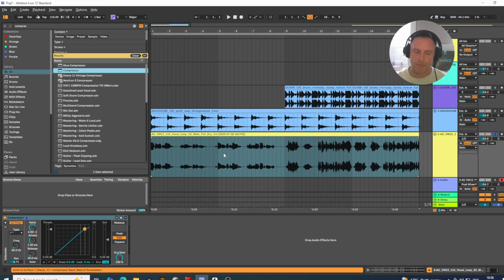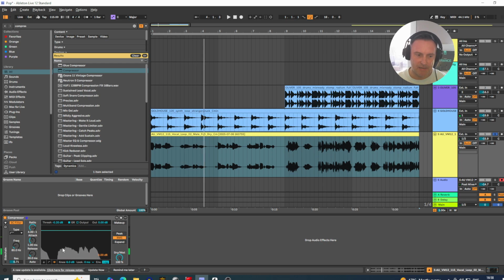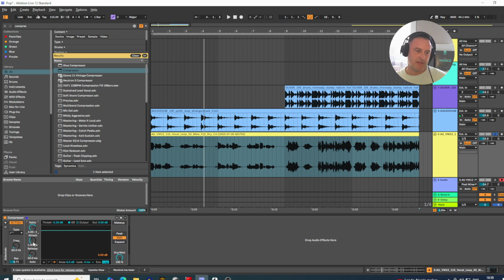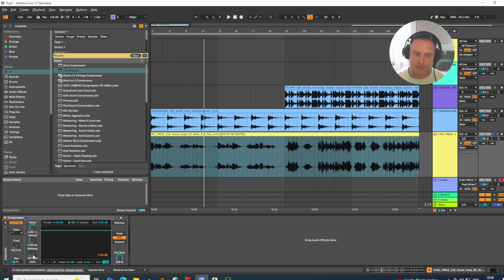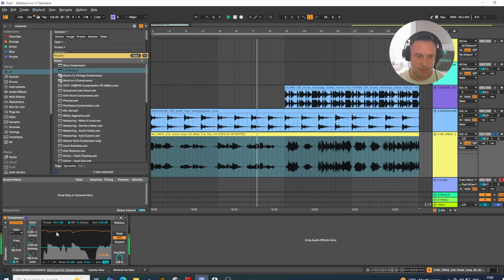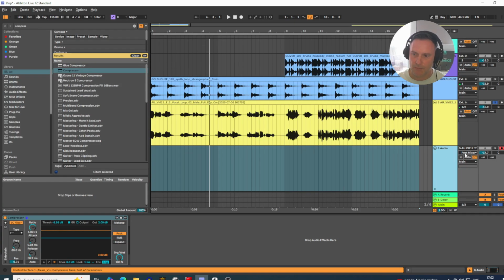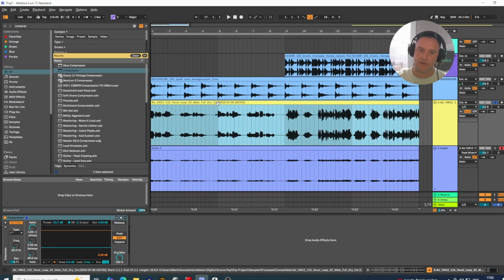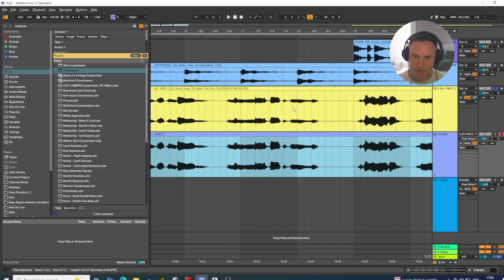Compression Made EASY for Beginners!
Learn the basics of compression in Ableton Live with this easy-to-follow tutorial! I will take you by the hand and show you how to use compression to bring your tracks to life. With clear explanations and practical examples, you'll be able to take your productions to the next level in no time. So sit back, relax, and get ready to master compression in Ableton Live like a pro!